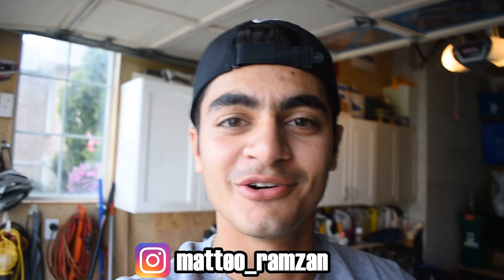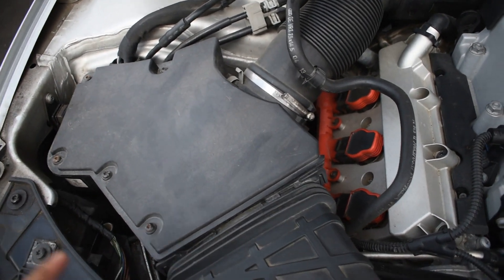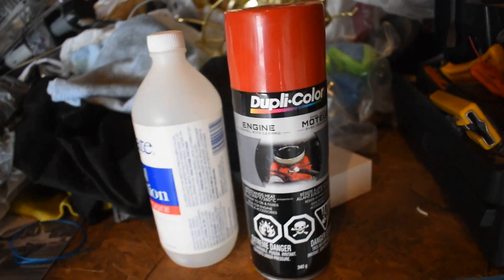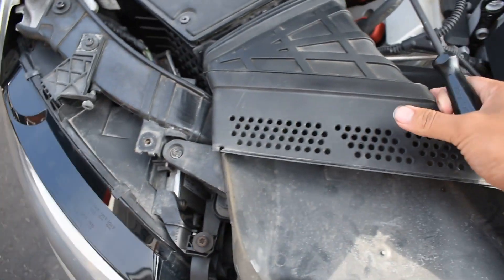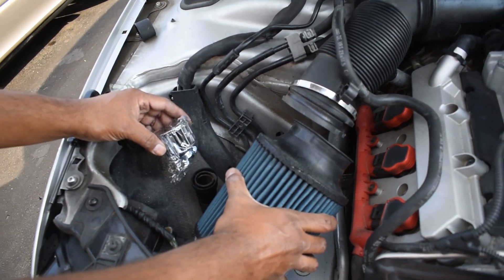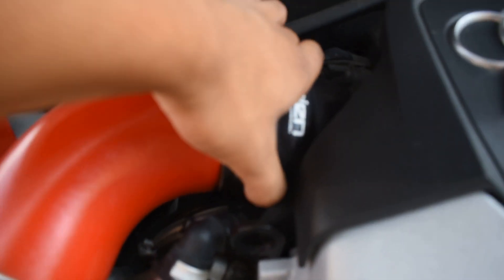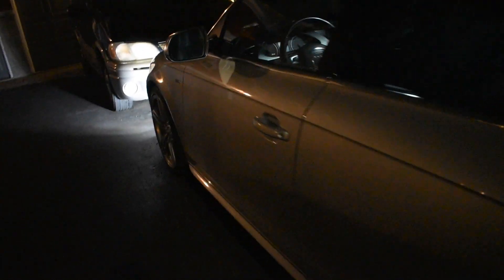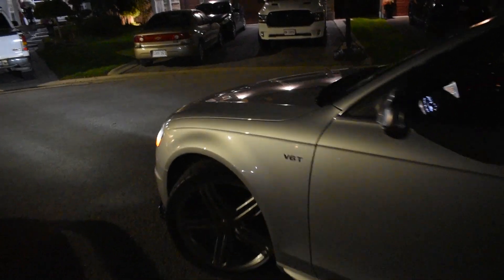INJEN Intake Install | AUDI S4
In today’s video Matteo shows you how to install a short ram intake on an Audi s4. The INJEN short ram brings the s4s 0-60 down to 3.9sec, allowing more throttle response and a louder supercharged whine. If you enjoyed this video and want to see more videos about the s4 or want to see other videos on different cars make sure to check out our channel and remember….STAY TUNED, PEACE.